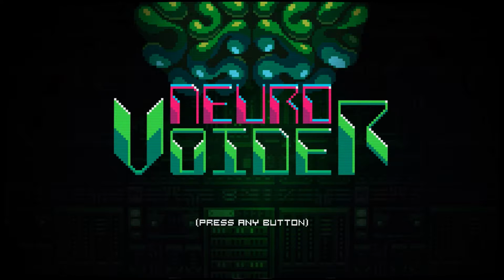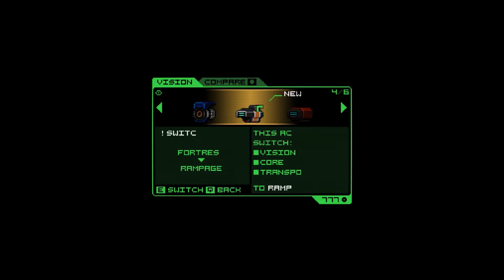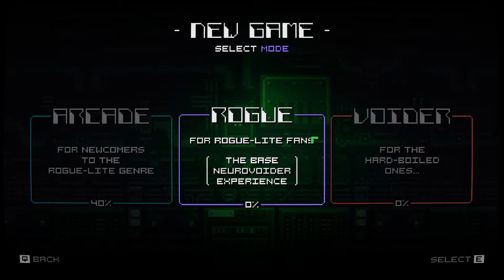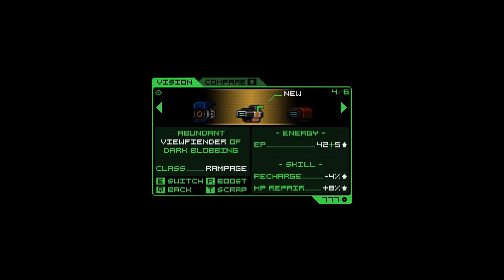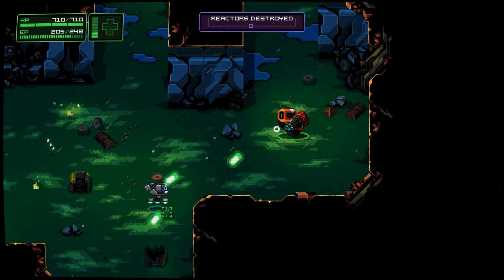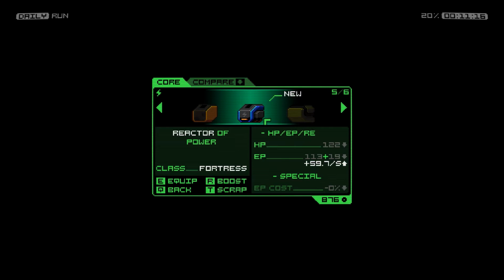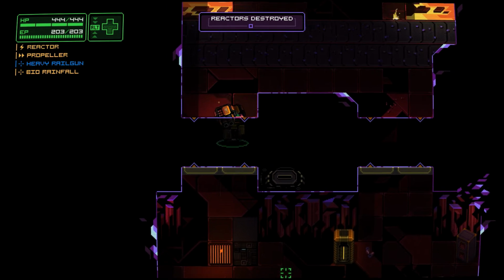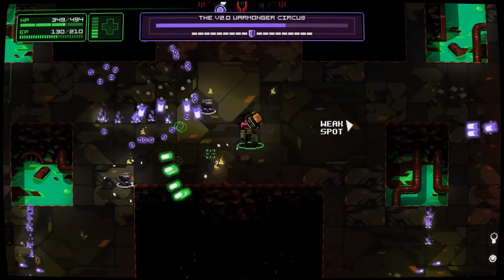Indie Game Backlog (IGB): Neurovoider | Chop Shop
Indie Game Backlog (IGB): Neurovoider. We take a look at Neurovoider, a twin stick shooter with rogue-lite elements about brains in jars shooting up robots, developed by Flying Oak Games and released on Steam in August 2016.

The IGB covers great indie games which I missed out on during their launch, which I am keen to check out due to something unique about them, whether it be art, gameplay or concepts.  I take a look back at these games, with the intention of assessing how they play at the time of recording.

As a big fan of gaming in general and Indie Games in particular, I decided to create this channel to talk about the best indie game experiences out there. Indie Gaming occupies a near and dear place in my heart and I want to highlight great developers and great games. I simply love the unique ideas that indie game developers come up with and I hope that you will find these videos useful in allowing you to discover the best indie games.